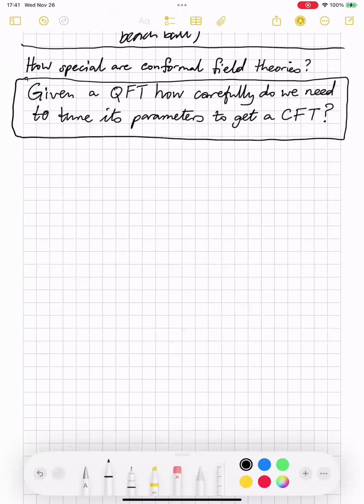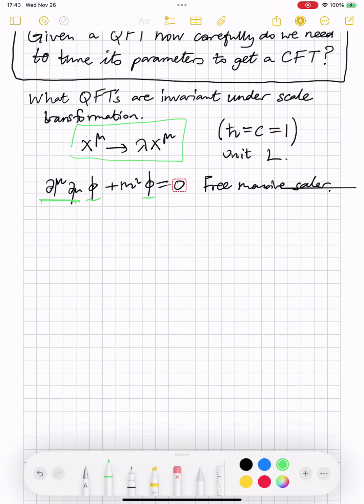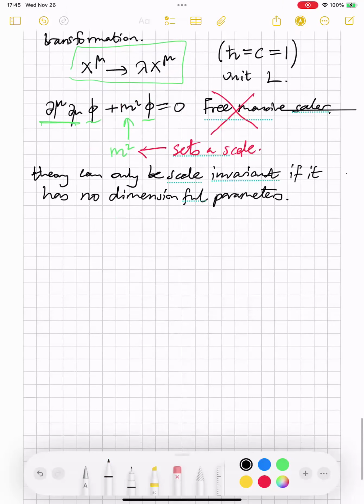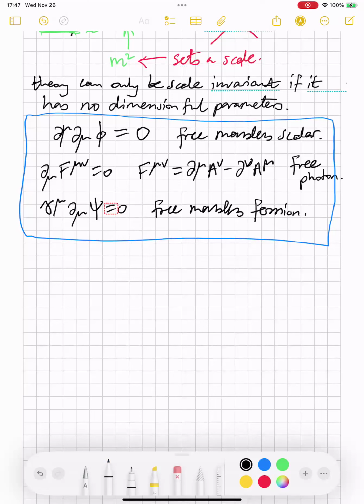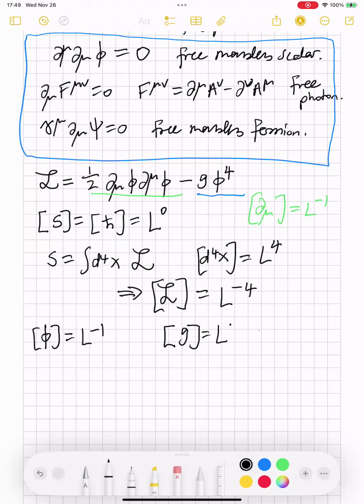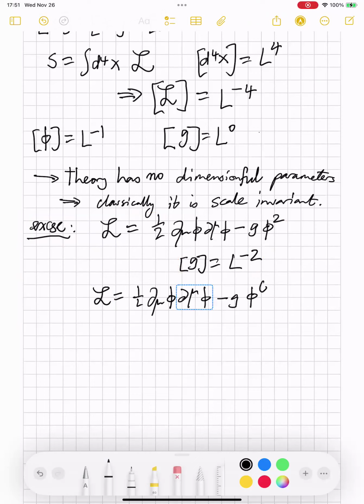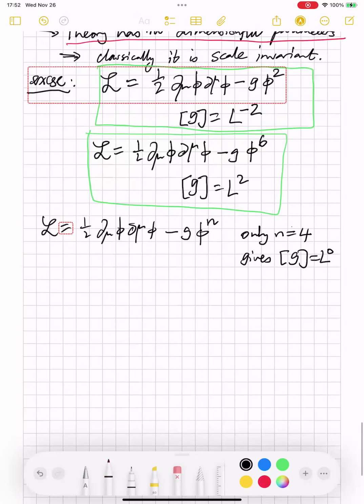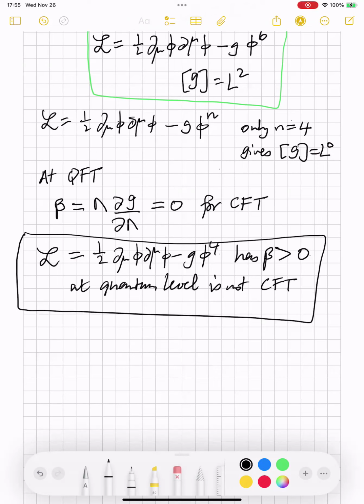CFT lecture 1 part 6